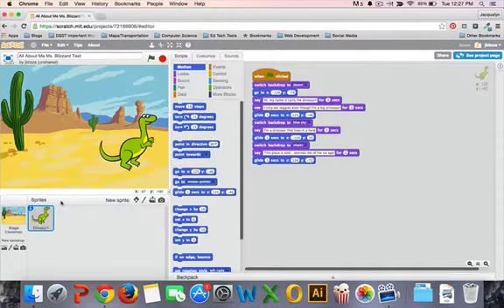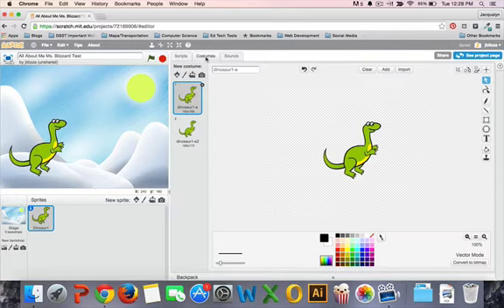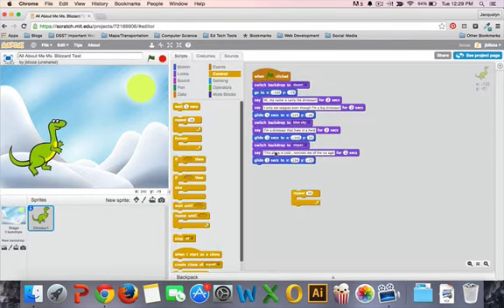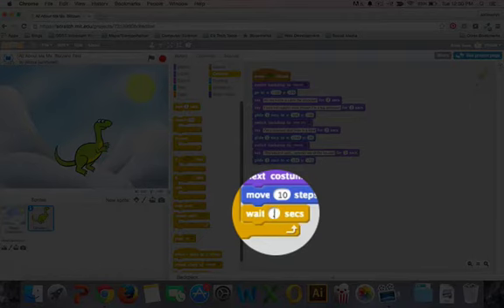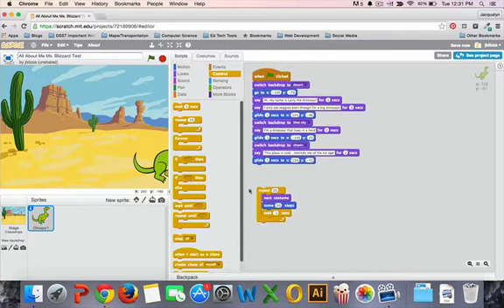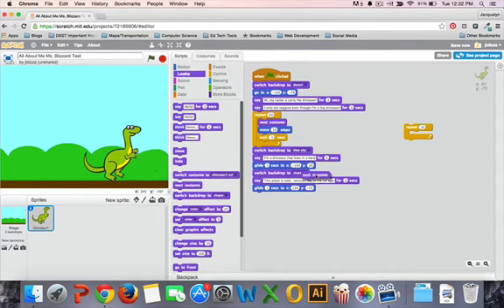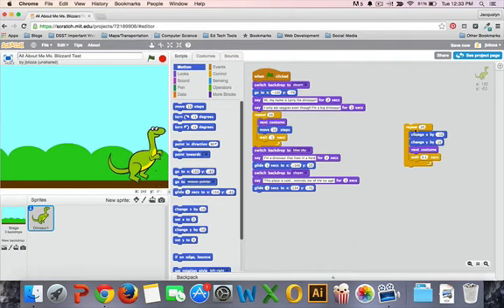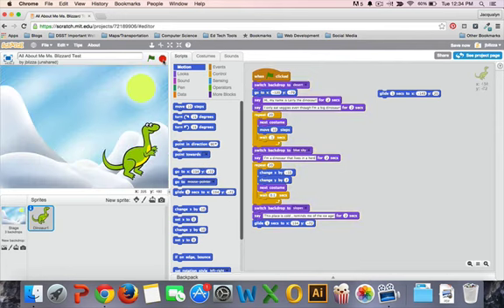About Me Animation Extension Loops for More Realistic Animation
In this screencast you will learn how to use repeat loops to create more realistic motion in your animation. This is an extension for the About Me Animation project